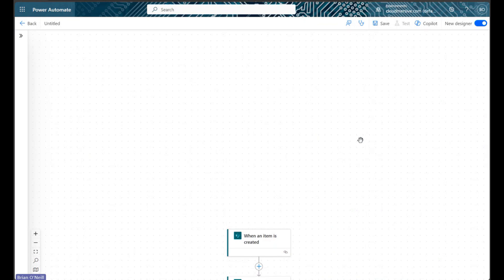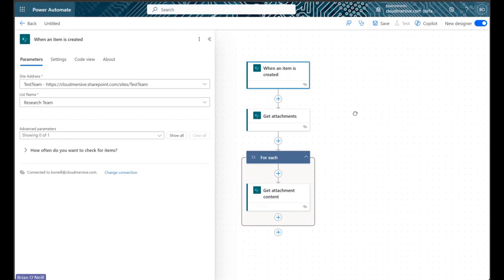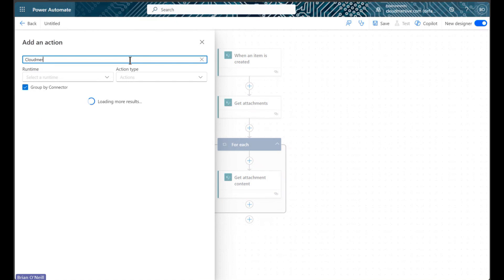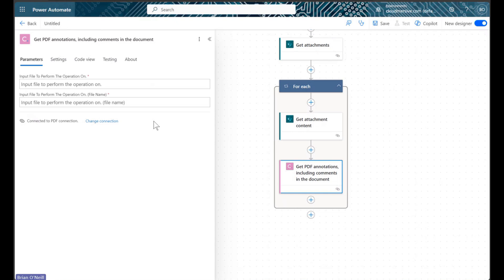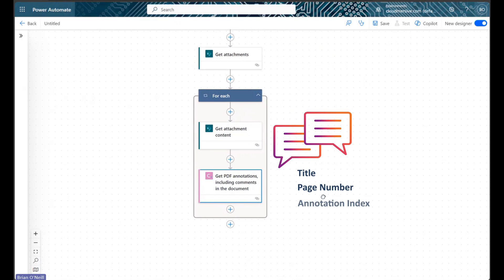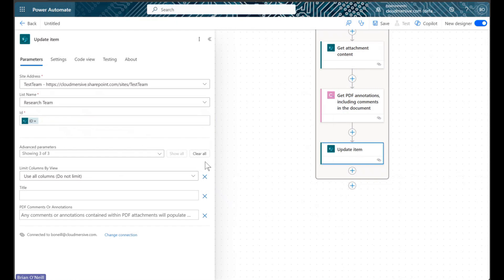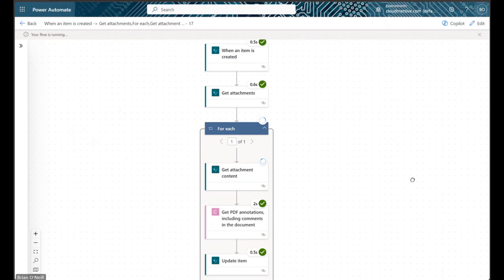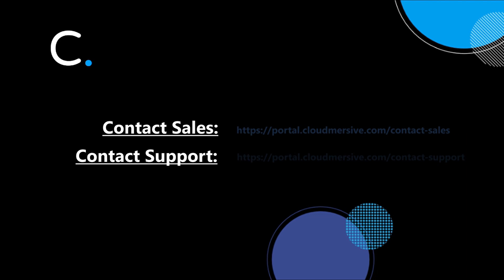How to Get PDF Annotations & Add them to a SharePoint List Column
In this video, you will learn how to 1) get annotations and comments from a PDF when it's attached to a SharePoint List item and 2) add those comments directly to a SharePoint List text column.  This process allows you to make important PDF document annotations immediately accessible to list participants.

The action used to retrieve PDF annotations and comments is available via the Cloudmersive PDF connector.  To use Cloudmersive connectors, you will need a premium Power Automate account and a free Cloudmersive API key.  Free Cloudmersive API keys can be obtained by visiting the Cloudmersive website and registering a free account.

If you have any additional questions about using Cloudmersive APIs in your Power Automate flows, please do not hesitate to reach out to a member of our team.